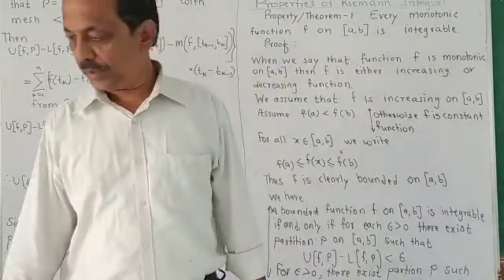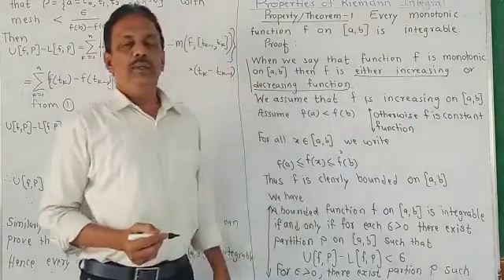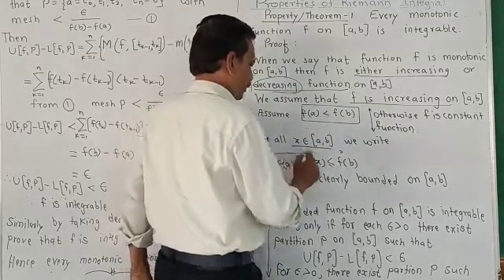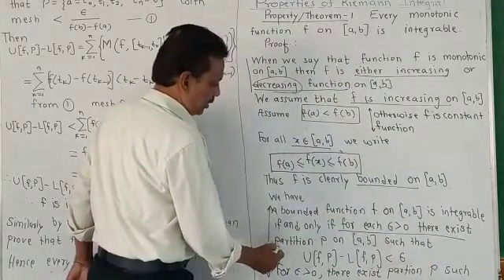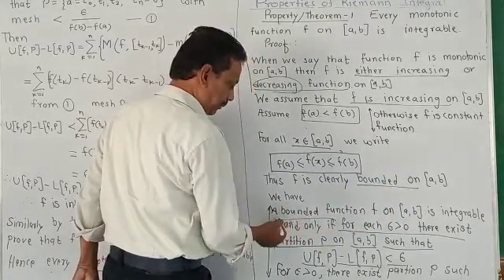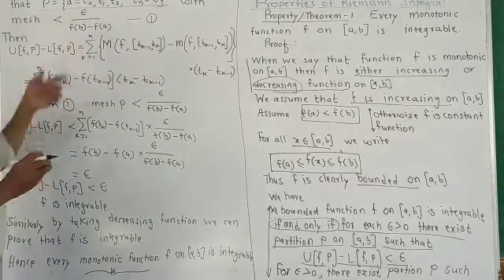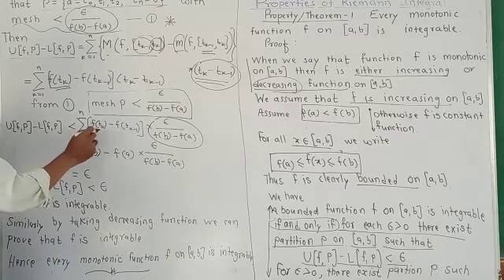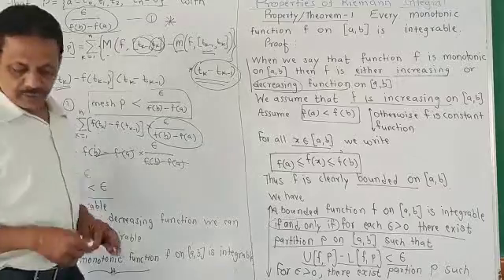Property of Riemann Integral Every monotonic function f on [a, b] is integrable.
Every monotonic function f on [a, b] is integrable.